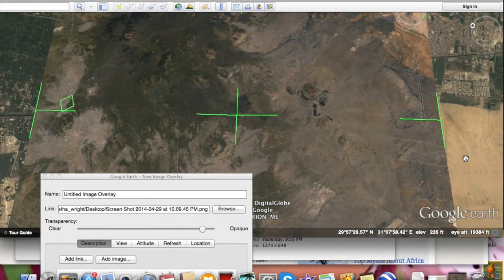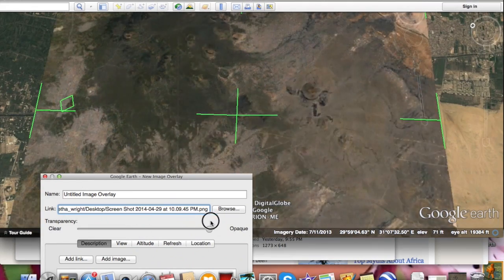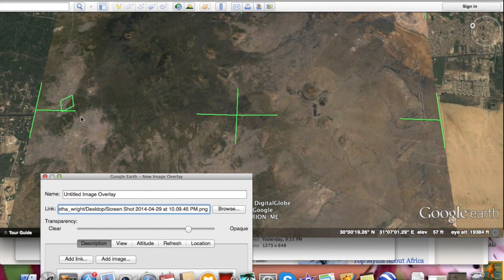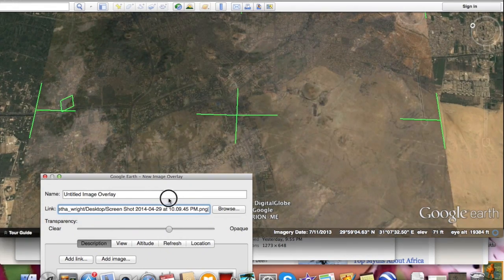Compare Arizona & Egypt 4 26 2014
Comparing land forms found in Arizona to those found around the Great Pyramids.  To the best of my knowledge this has not been done this extensively, if at all.  I found this 4/26/2014.